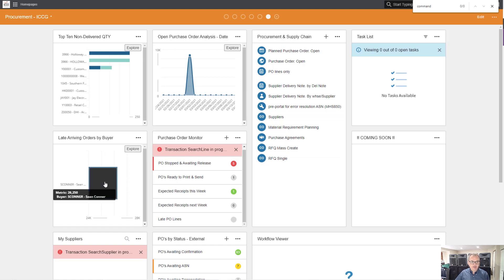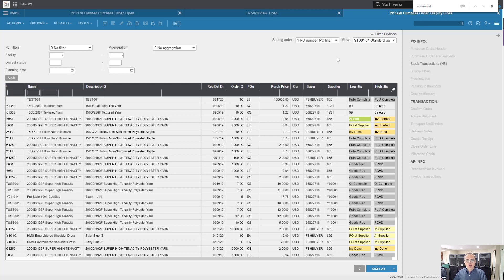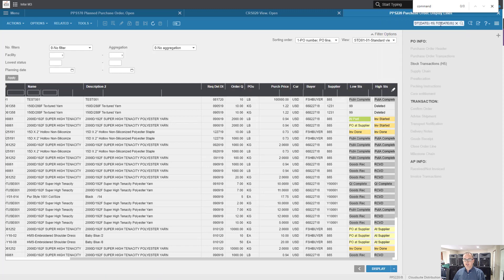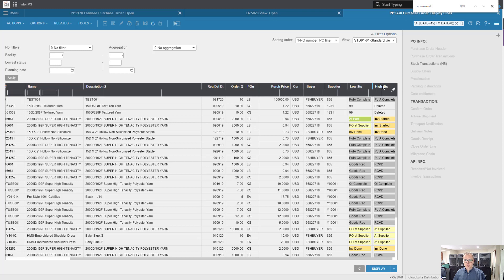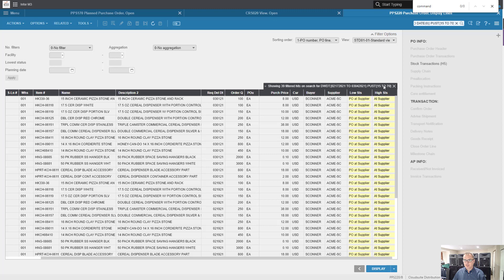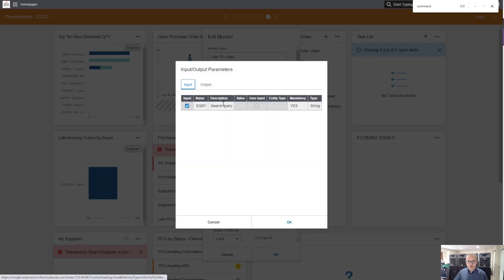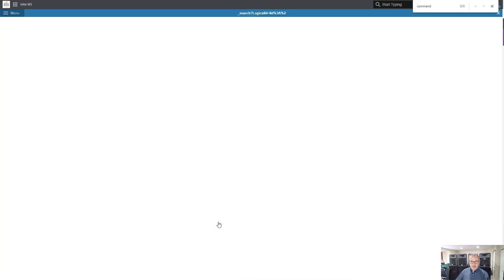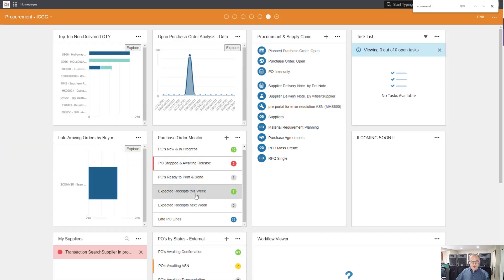Monitor Late Purchase Order lines from Your Homepage: Infor CloudSuite M3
Set up a widget on your homepage to monitor late Purchase Order Lines with drill back directly to the purchase orders.  This applies to Infor CloudSuite M3, Infor CloudSuite Fashion, Infor CloudSuite Food & Beverage, Infor CloudSuite Distribution Enterprise, Infor CloudSuite Chemicals, Infor CloudSuite Equipment & Manufacturing